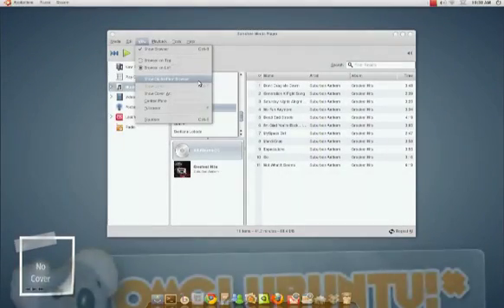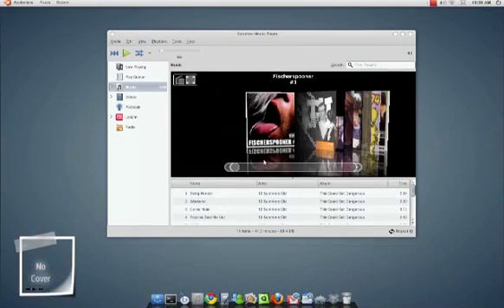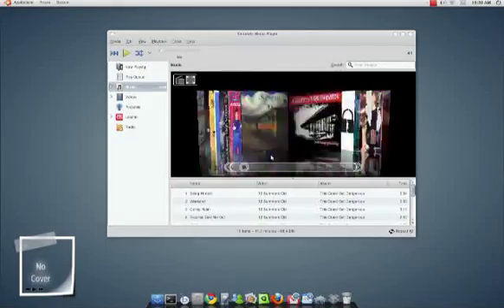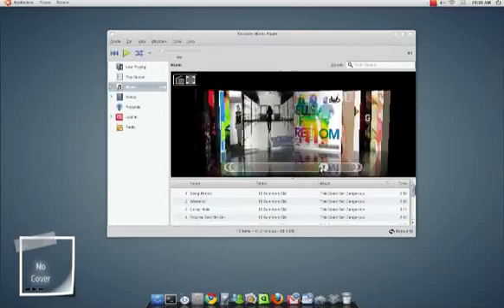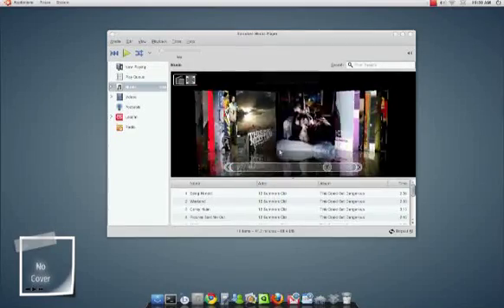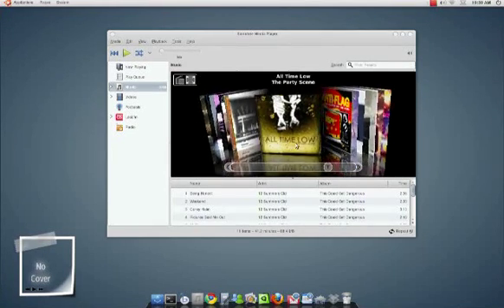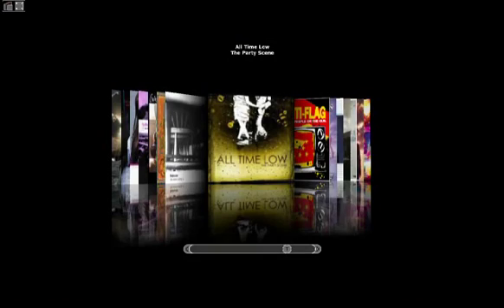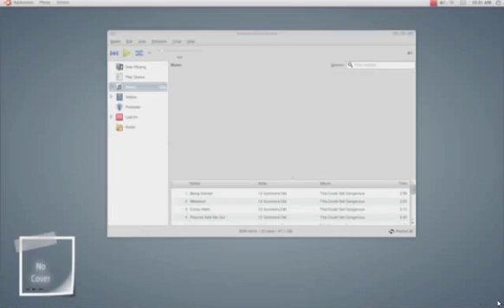Clutterflow 0.3.5 (Cover flow for Banshee)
Clutterflow is a cover-flow like plugin for Linux media player 'banshee'.

This post shows off some of the new features present in version 0.3.5 Alpha!

Read more - including installation and download instructions - over on the best Ubuntu blog around (even i do say so myself) @